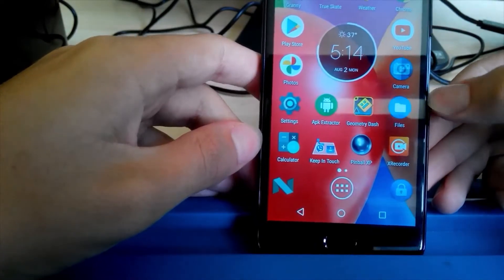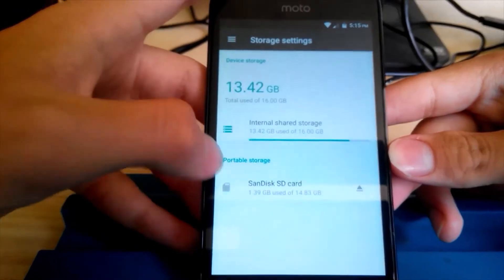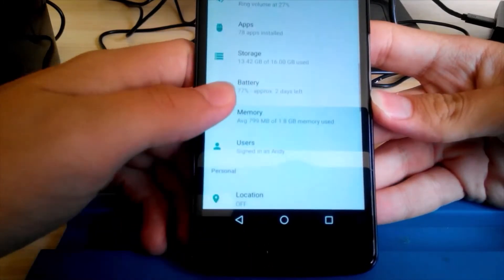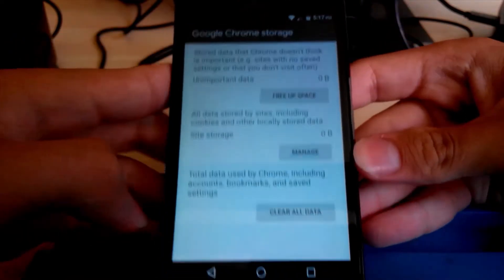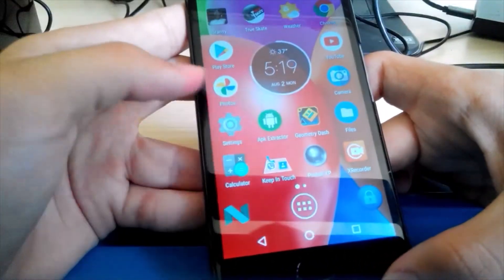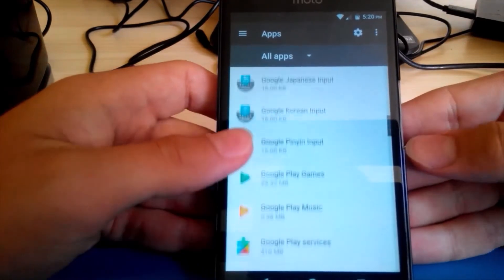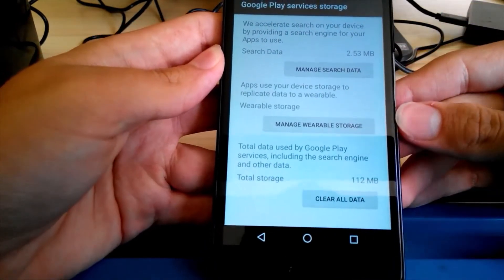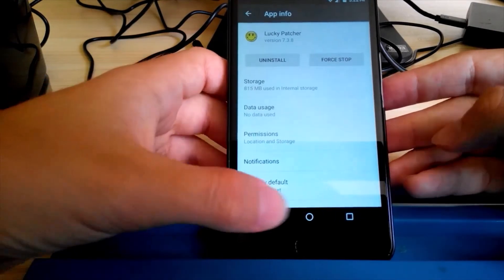How to free up space on Android (+ Voice reveal!)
This tutorial will help you free up space on your Android without removing apps from your device. You can free up a surprising amount of storage just by deleting Chrome's cookies or the cached data.
Also you can disable dead apps such as Google Play Music or Google+. You can delete your Google Search Data and Google Discover data. You can reset Google Play Services.

Also this video contains a voice reveal, which will improve the quality of the videos in future. Enjoy :)